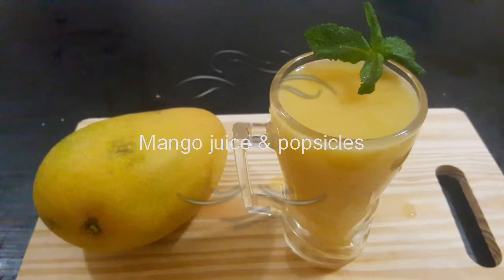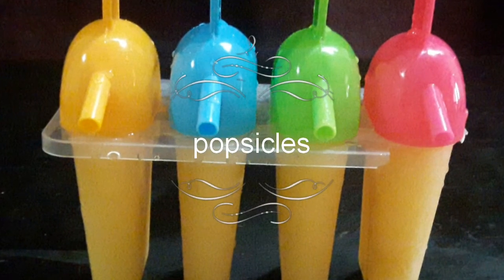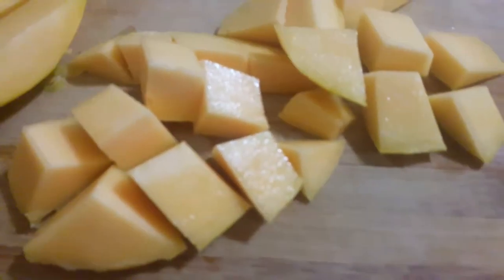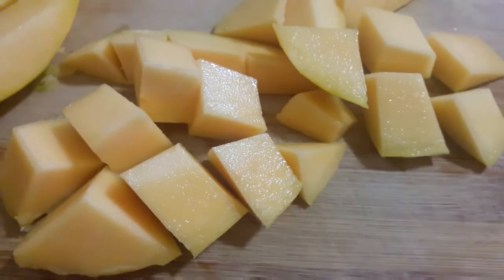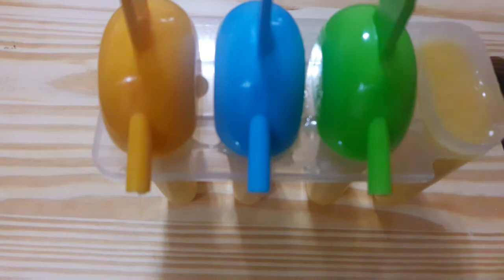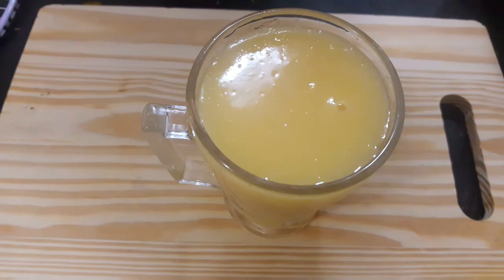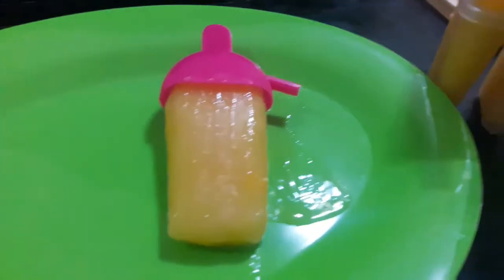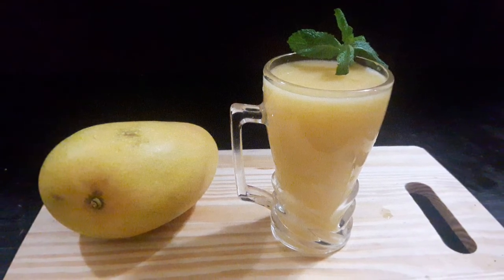mango juice recipe tamil/how to make popsicles tamil/popsicles/kids / popsicles sharmila karthikeyan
Ingredients:

mango
sugar
ice cubes